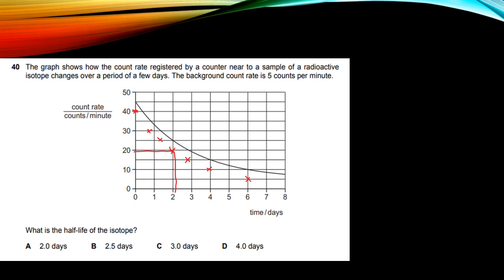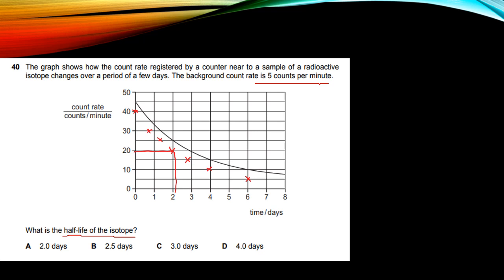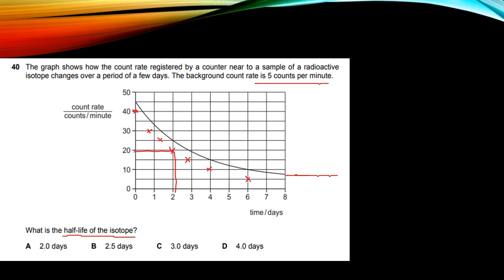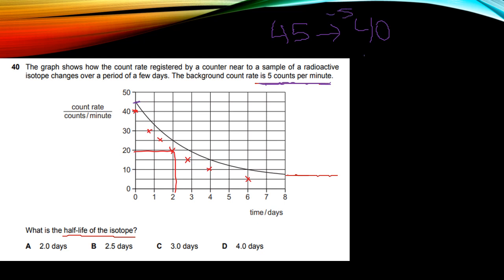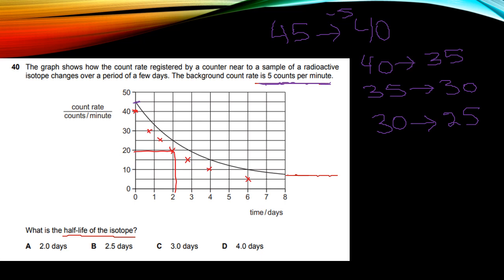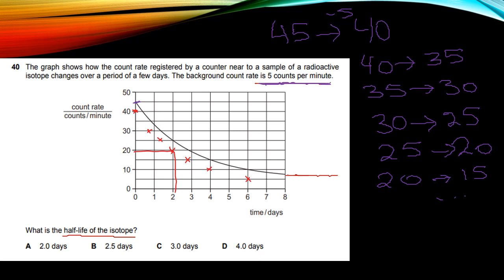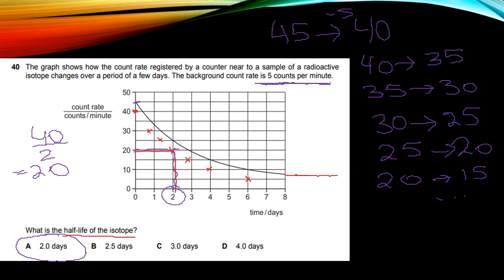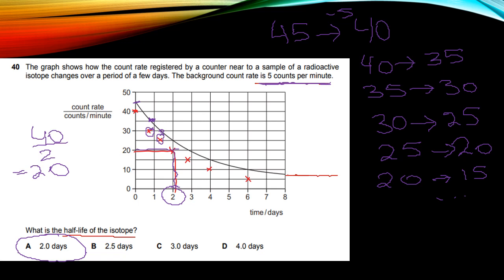May/June 2018 qp 22, question 40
Question 40